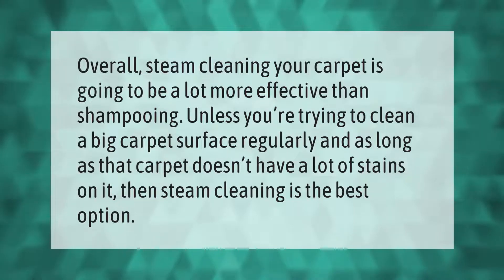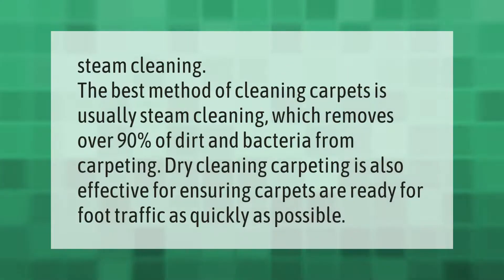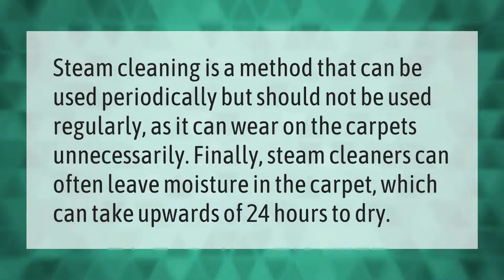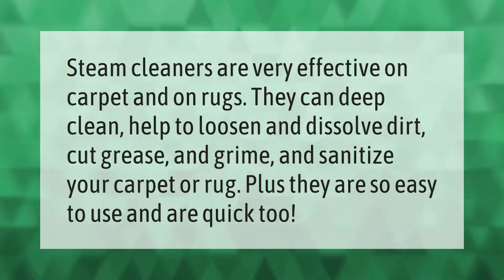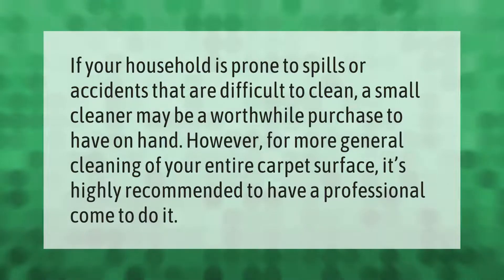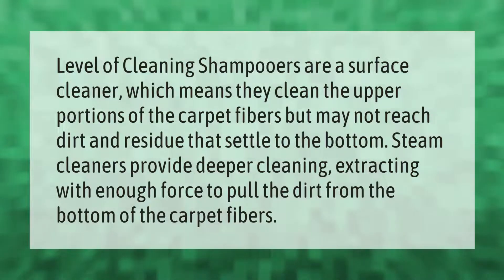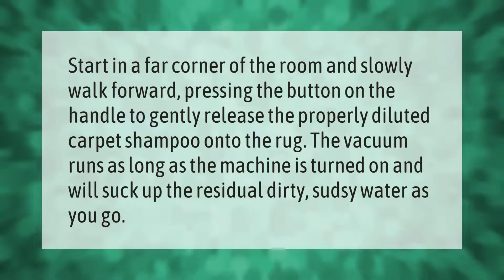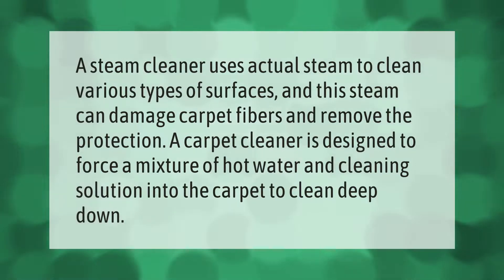Is it better to shampoo or steam clean carpets?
00:00 - Is it better to shampoo or steam clean carpets?
00:34 - Which carpet cleaning method is best?
01:02 - Why steam cleaning carpets is bad?
01:29 - Can you steam clean your own carpet?
01:57 - Are Carpet Cleaners Worth It?
02:24 - What is the difference between carpet cleaning and carpet steaming?
02:53 - What is the best way to shampoo carpet?
03:21 - What is the difference between steam cleaner and carpet cleaner?

Laura S. Harris (2021, June 8.) Is it better to shampoo or steam clean carpets?
    AskAbout.video/articles/Is-it-better-to-shampoo-or-steam-clean-carpets-252080